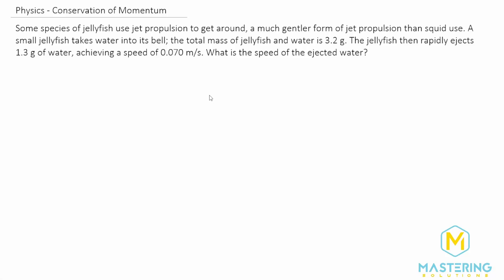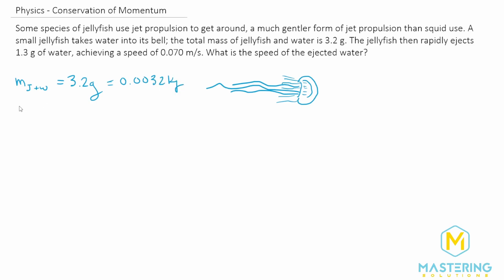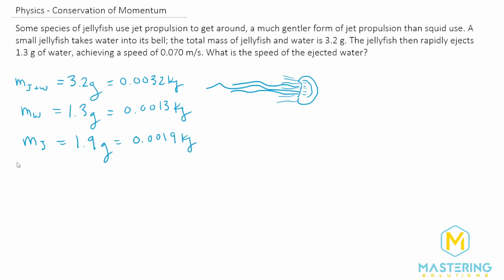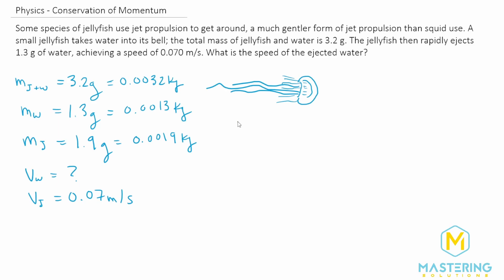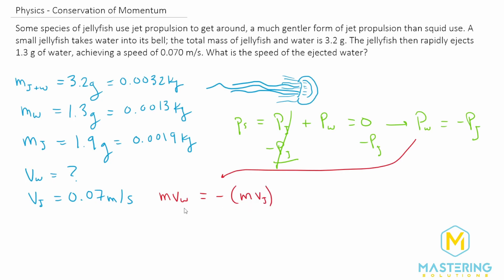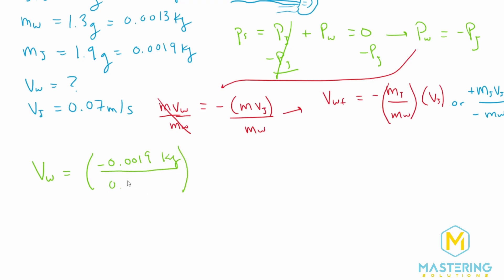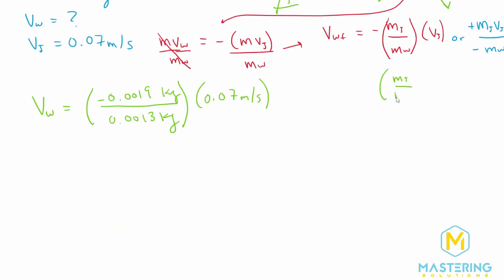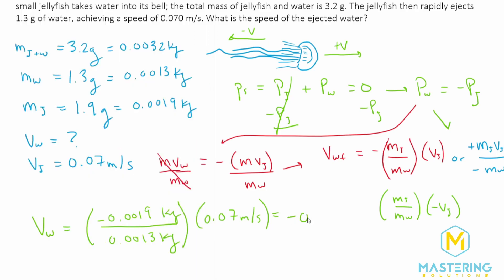9.24 Mastering Physics Solution-"Some species of jellyfish use jet propulsion to get around, a much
Mastering Physics Video Solution problem #9.24, "Some species of jellyfish use jet propulsion to get around, a much gentler form of jet propulsion than squid use. A small jellyfish takes water into its bell; the total mass of jellyfish and water is 3.2 g. The jellyfish then rapidly ejects 1.3 g of water, achieving a speed of 0.070 m/s. What is the speed of the ejected water?"